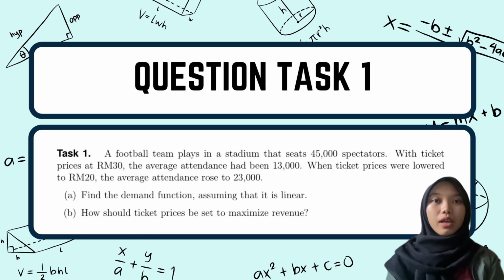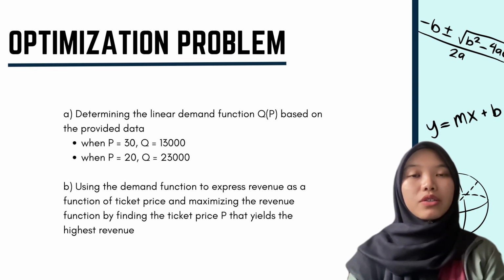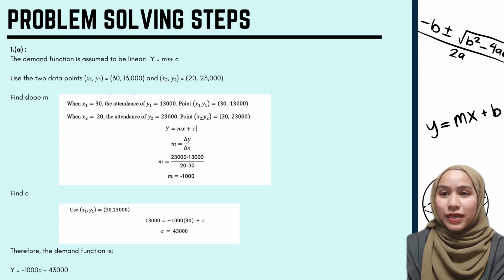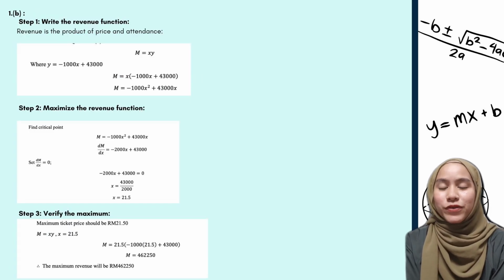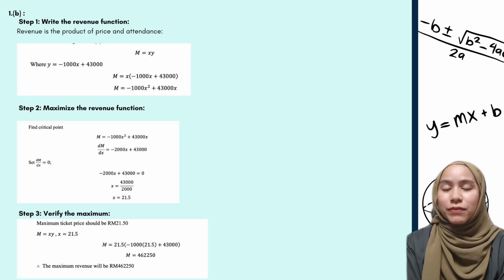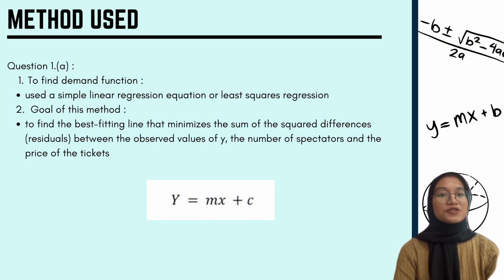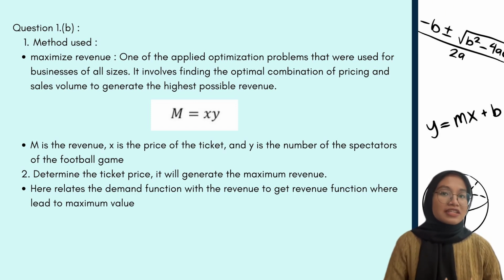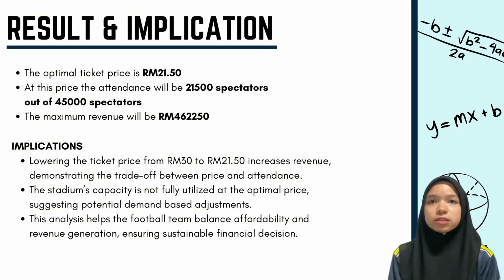SCL CALCULUS I (QUESTION 1) - GROUP 1